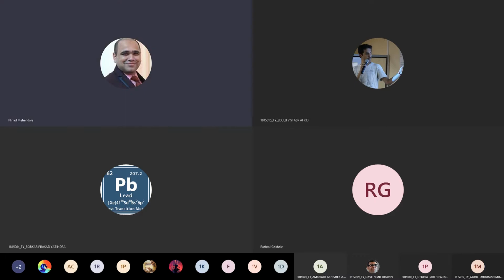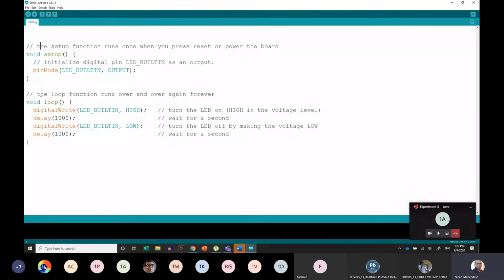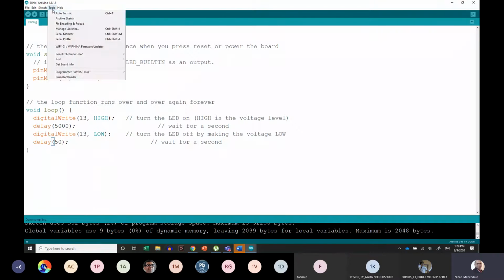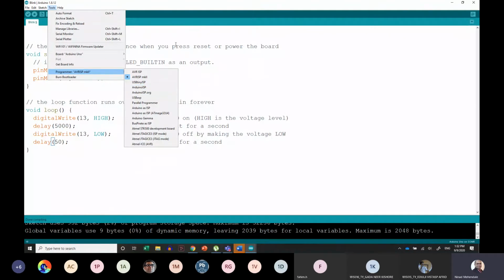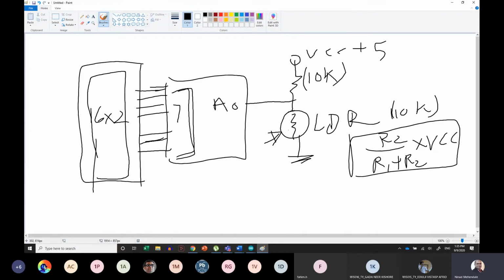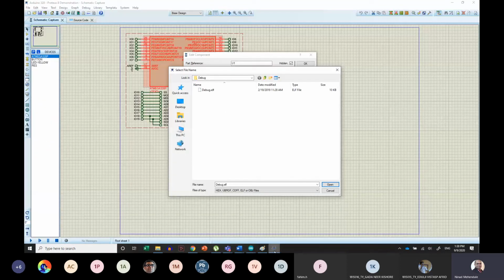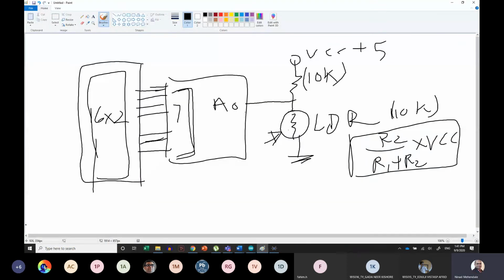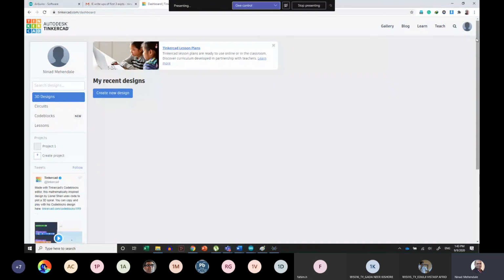Industrial Electronics Experiment 5 1 Arduino and simulation in proteus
Industrial Electronics: Dr. Ninad